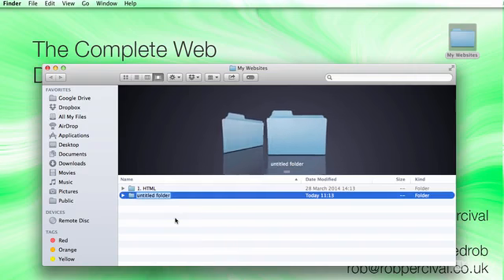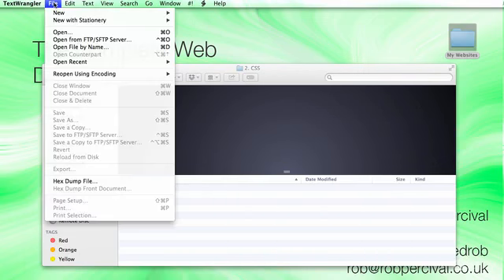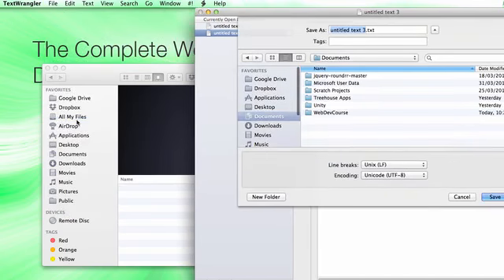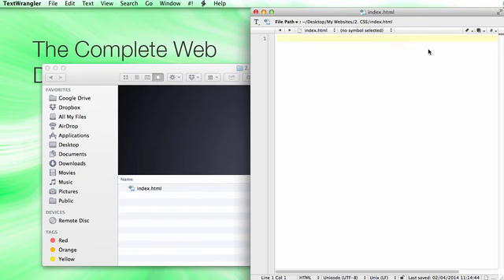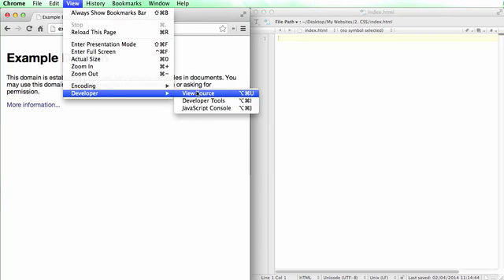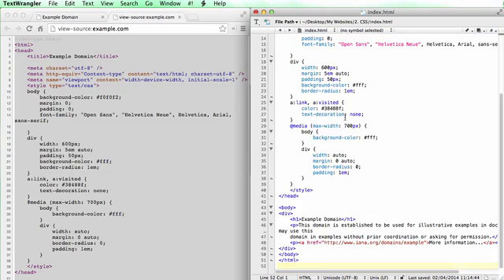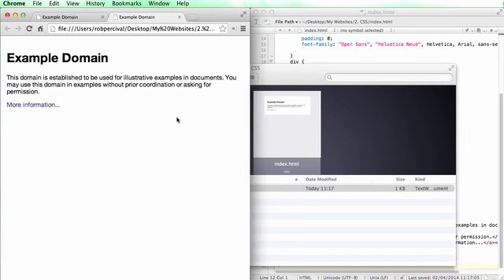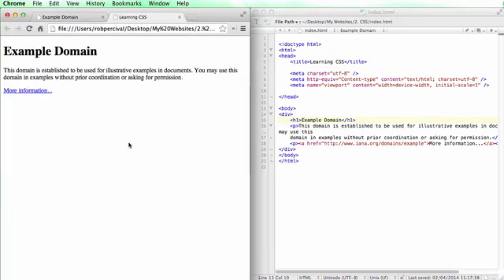Lecture 2 INLINE CSS